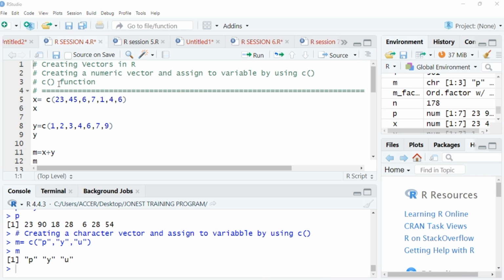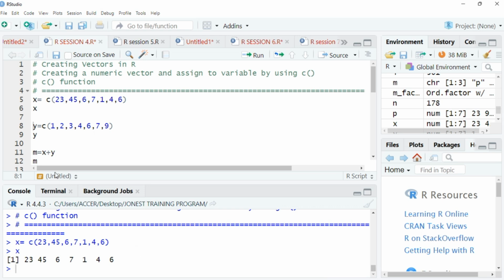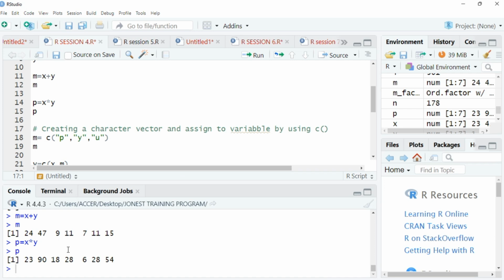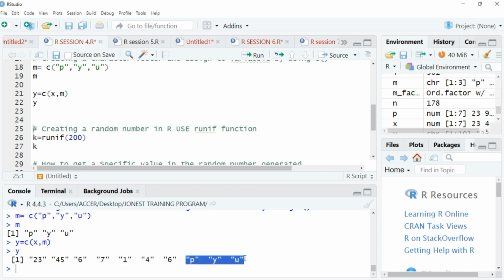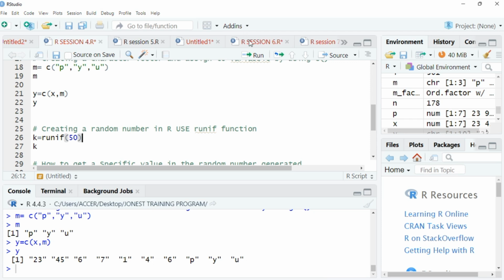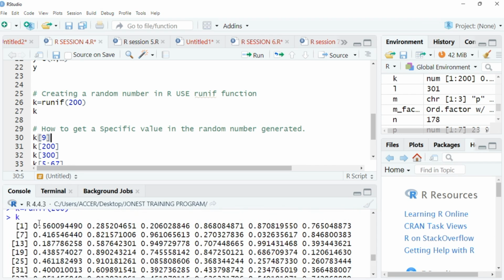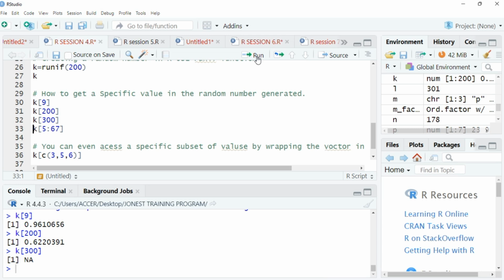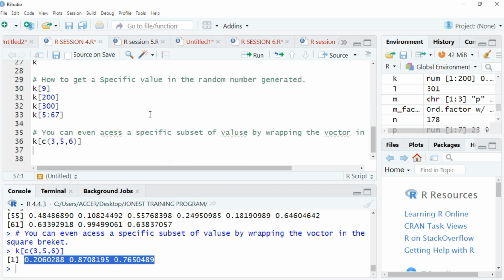Vector in R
How to store vectors in R